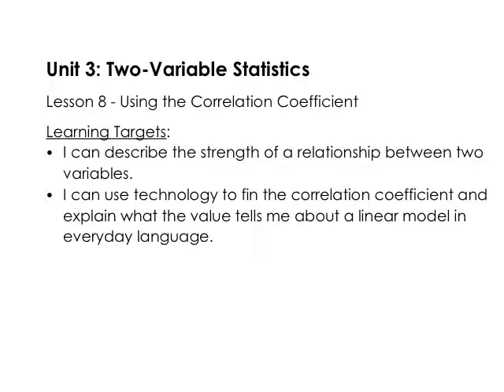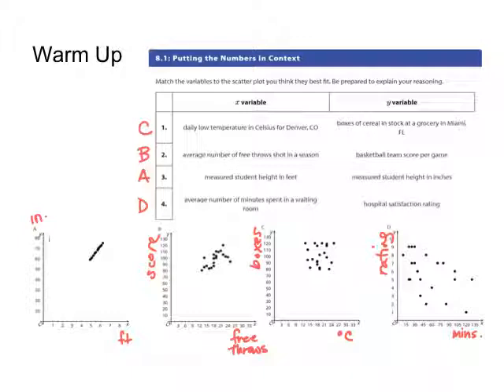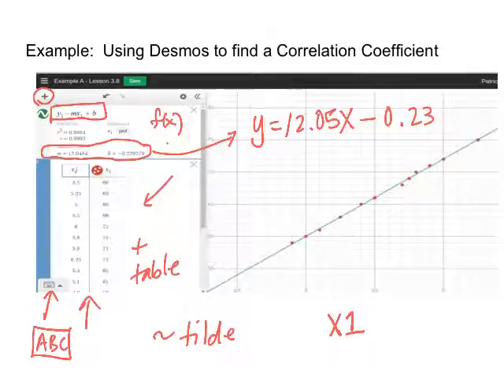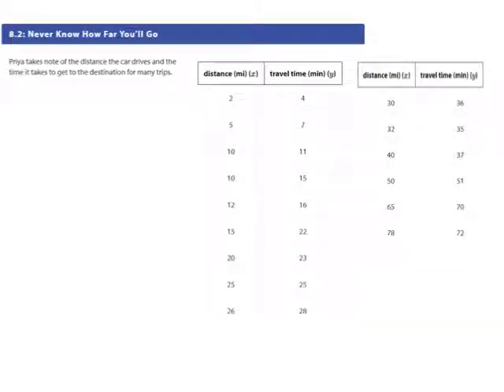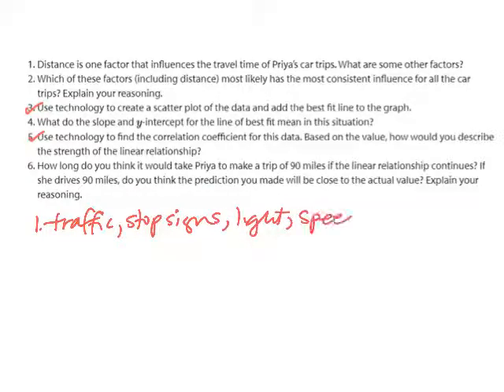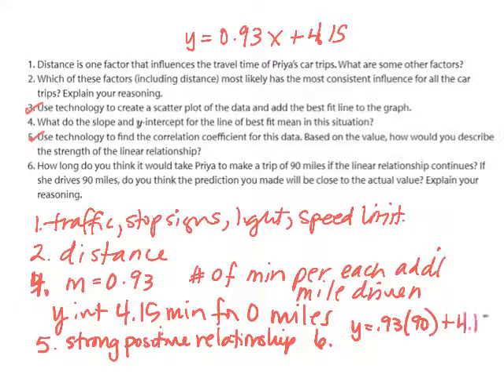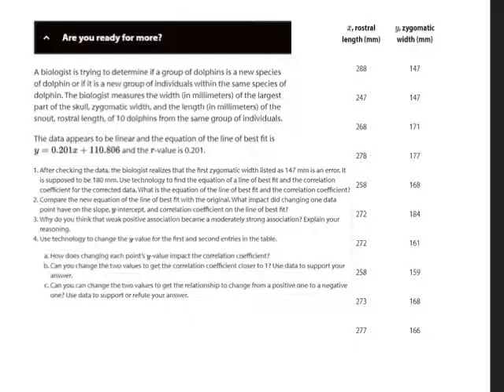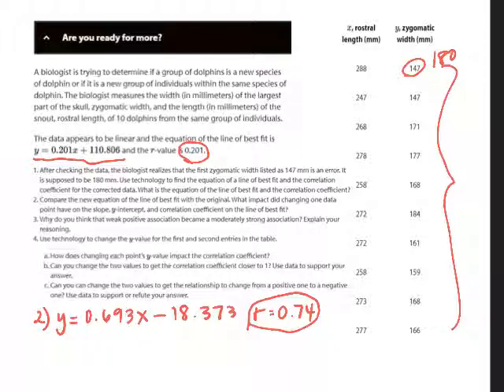Lesson 3.8-Using the Correlation Coefficient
IM, algebra 1, scatter plots, linear models, line of best fit